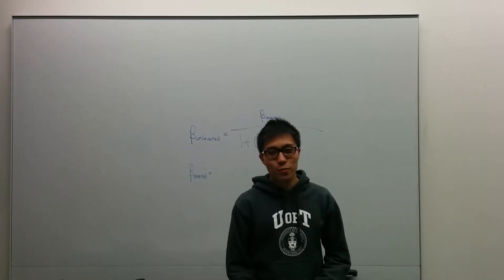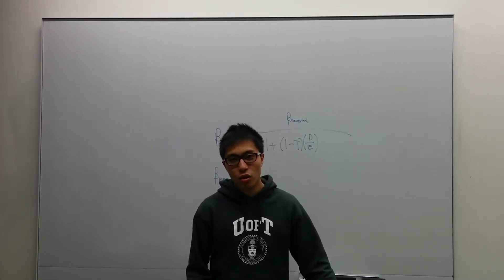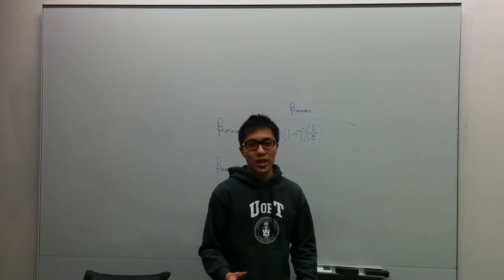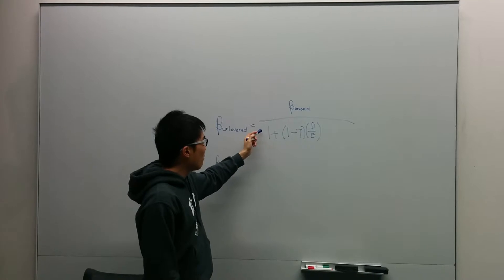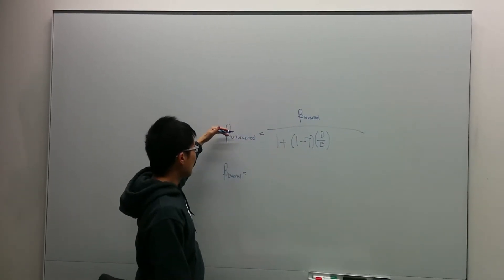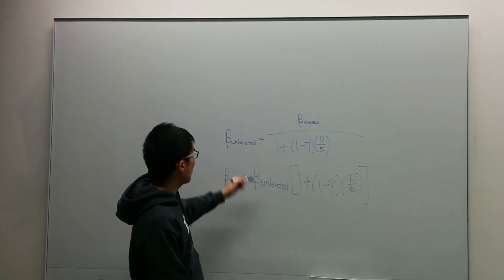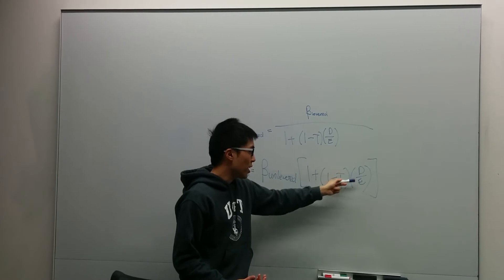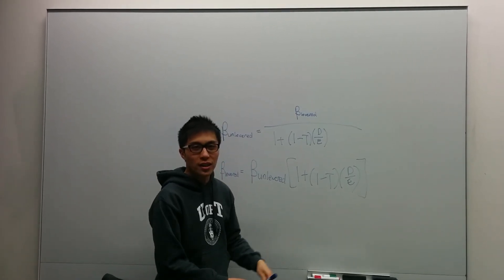Investment Banking Valuation - Leveraging Beta and Deleveraging Beta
Valuation Methods - Leveraging Beta and Deleveraging Beta

To compare a beta of one firm to the beta of another firm, you first to have delever beta. Then you have to relever the beta using the debt and equity of the target firm.

Part of Finance and Investment Banking crash course

Additional courses coming on:
-discounted cash flow DCF analysis
-public comparable company analysis
-precedent transaction analysis
-LBO analysis (based on demand)